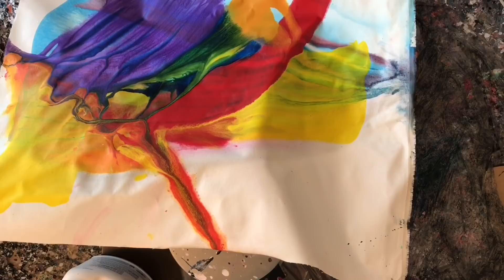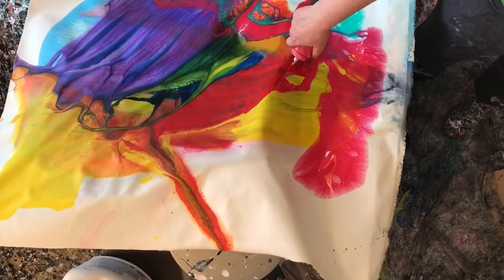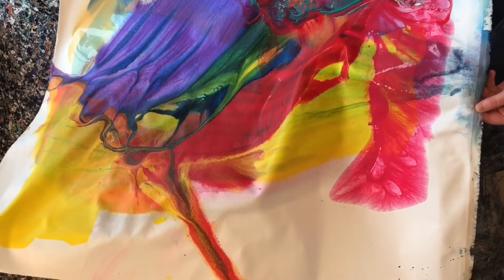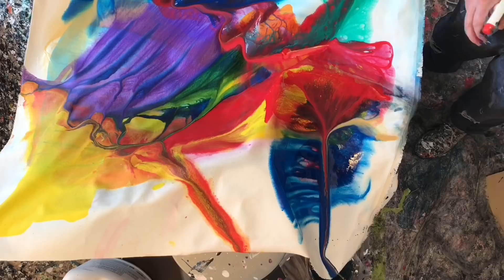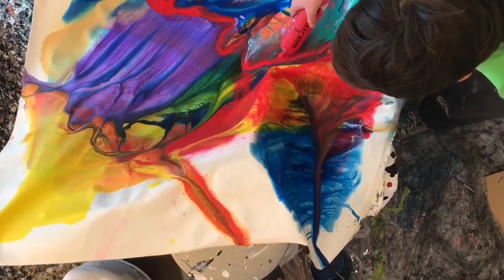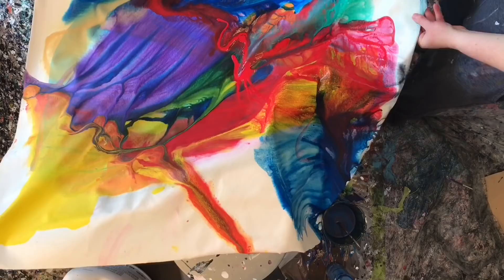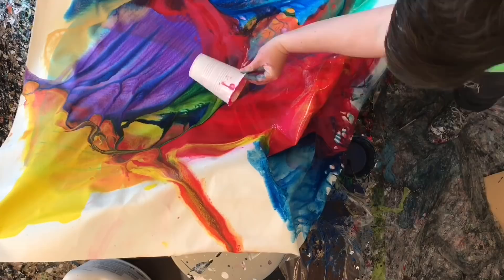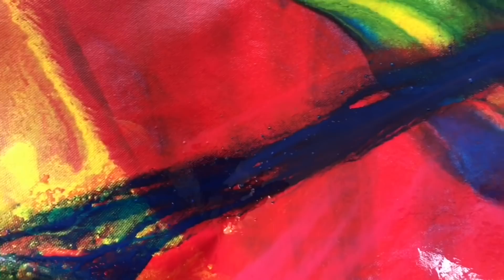Third layer...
Continuing on Bette Ridgeway style-almost there! Thanks for the suggestions guys, layer 4 is already done, one last layer and then I stretch it.